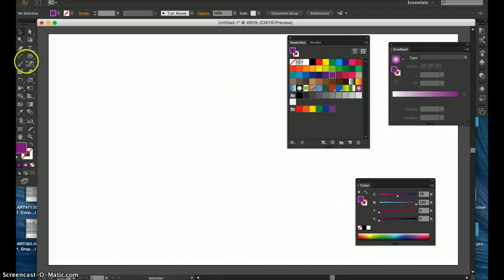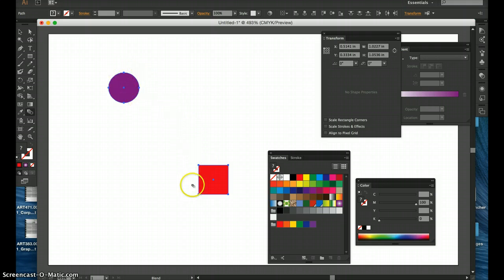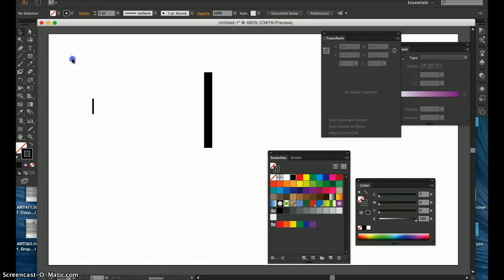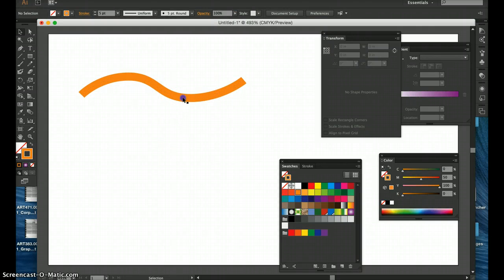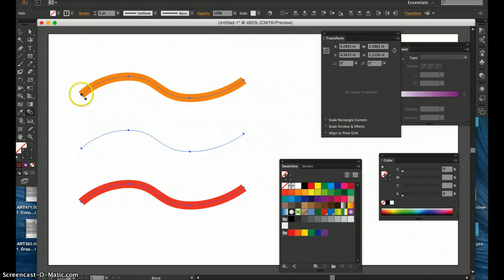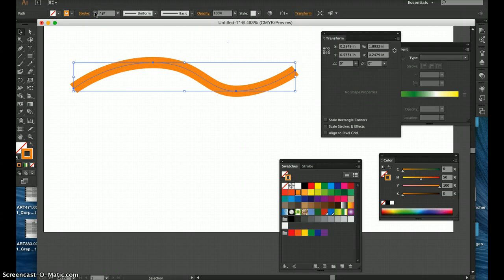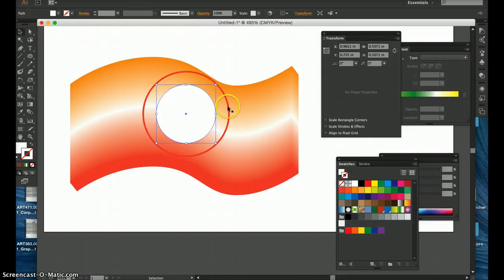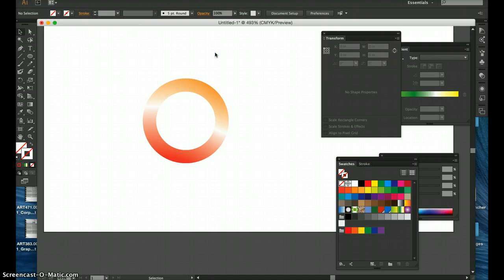basic blends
using basic blending effects